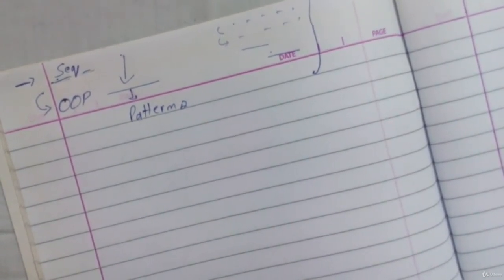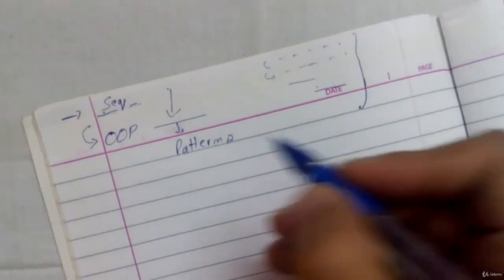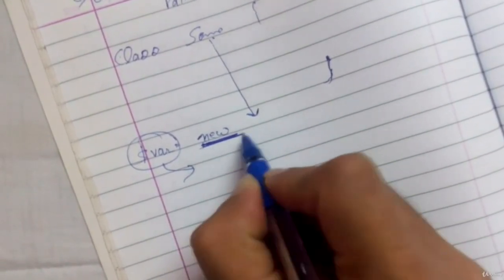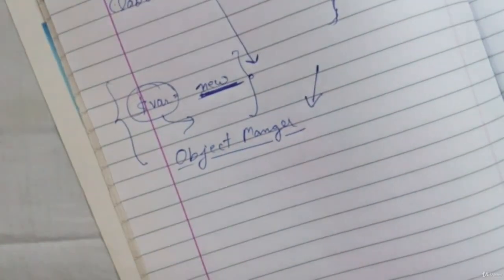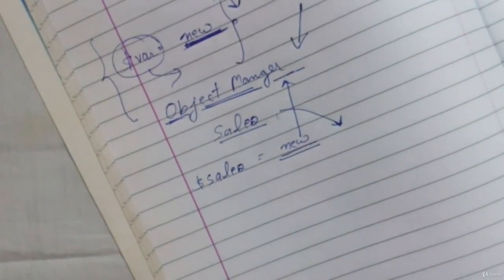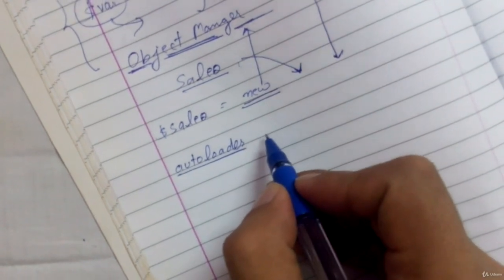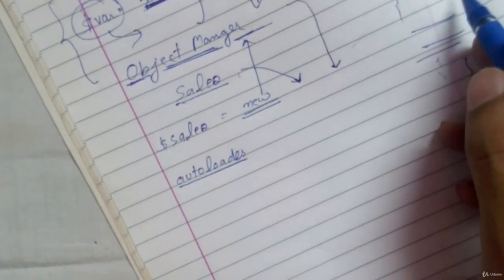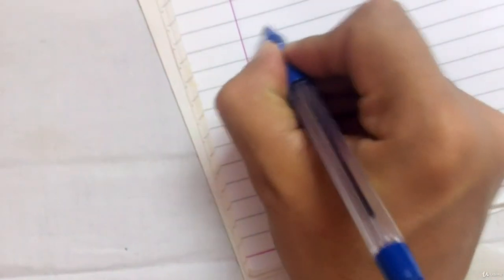Core Concepts of Magento 2 - Part 1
Also, Test your knowledge on Magento 2 to crack certification exam by attempting the free mock test here:

Magento 2 is a popular e-commerce platform that offers a rich set of features and functionality for building and managing an online store. Here are some of the core concepts of Magento 2 that are essential to understand:

Modules: Magento 2 is built using a modular architecture, where each functional area of the platform is implemented as a separate module. This allows for a high degree of customization and flexibility, as modules can be added, modified, or removed to meet the specific needs of a store.
Themes: Magento 2 provides a robust theming system that allows you to customize the look and feel of your store. Themes can be created or modified to match the branding of your store, and multiple themes can be used on a single store to support different devices or customer segments.
Configuration: Magento 2 provides a rich configuration system that allows you to control the behavior of your store. This includes setting up payment methods, shipping options, tax rules, and other store settings. Configuration is stored in XML files, and can be overridden using extension modules or theme overrides.
Layouts and Blocks: Magento 2 uses a layout and block system to define the structure and content of pages on your store. Layouts define the overall structure of a page, while blocks contain the content that is displayed on the page. This allows for a high degree of customization and flexibility, as blocks can be added, modified, or removed to meet the specific needs of a store.
Entity-Attribute-Value (EAV) Model: Magento 2 uses an Entity-Attribute-Value (EAV) data model to store information about products, customers, and other entities in the store. This model allows for a high degree of flexibility and scalability, as new attributes can be added to entities without requiring changes to the database structure.
These are just a few of the core concepts of Magento 2 that are essential to understand. By familiarizing yourself with these concepts, you will have a solid foundation for building and managing your online store using the Magento 2 platform.